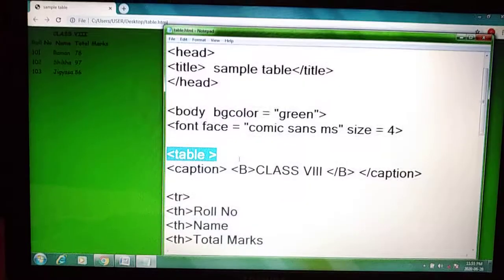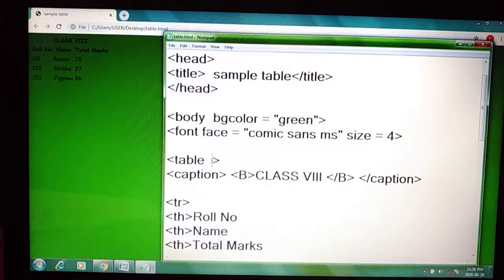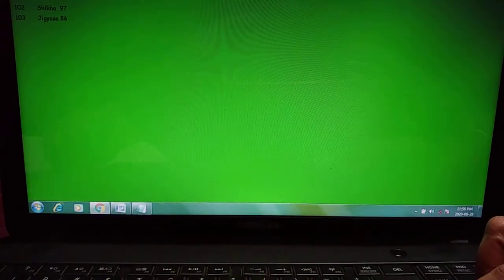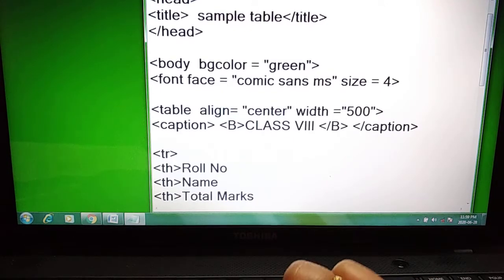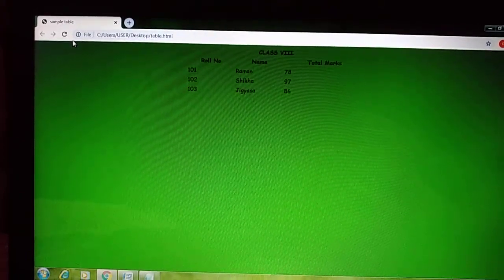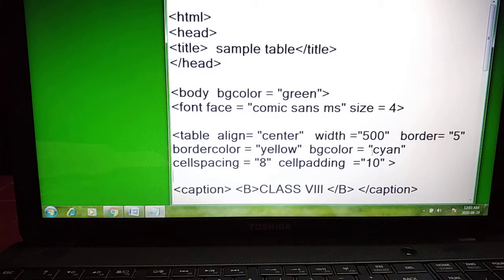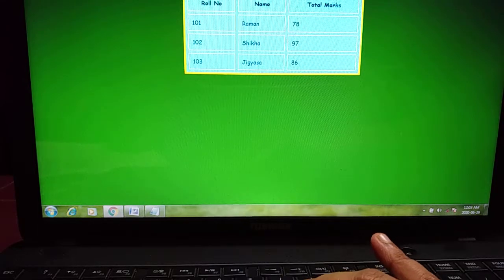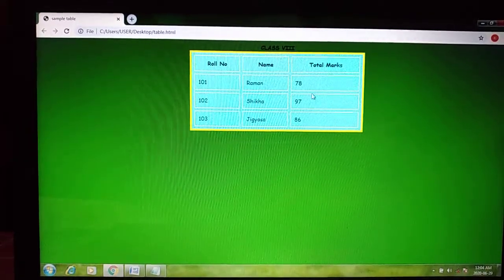Table attributes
Html table